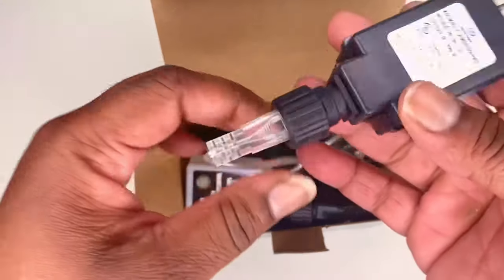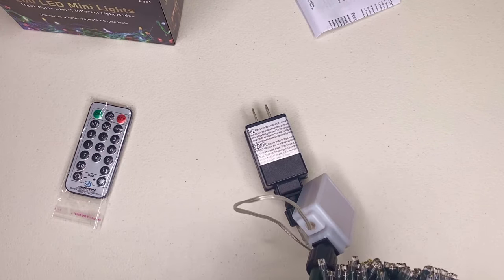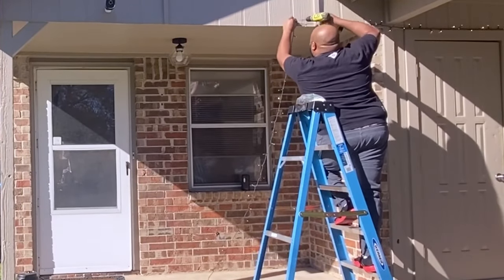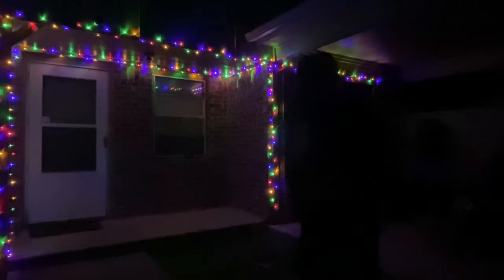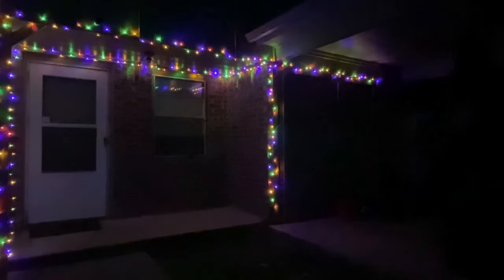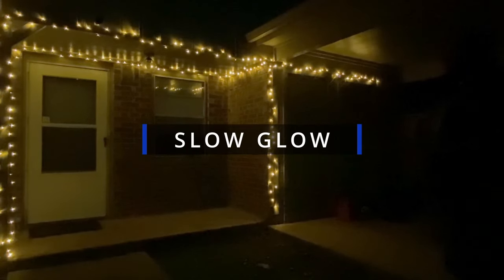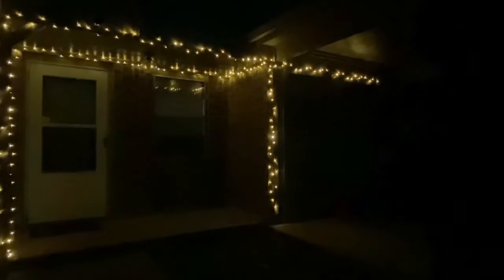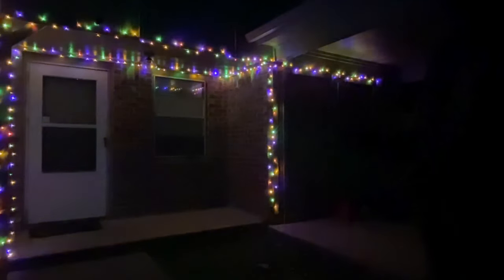LED Xmas Lights Install/HowTo @Ujamaa Lighting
0:00 Intro
0:10 Unboxing LED Xmas Lights
1:39 Accessories for hanging lights
1:45 Installing Lights
2:15 66ft is PLENTY
2:32 Back To Installing Lights
3:20 First Look at Night
4:14 Comb
4:36 C1 Steady On
4:46 C2 Steady On
4:55 C1 Mixture
5:17 C2 Mixtue
5:25 Slow Glow
6:16 C1 Flashing
6:26 C2 Flashing
6:40 Slow Fade
6:54 In Wave
7:32 Activate Timer
8:45 Modular
9:13 Outro